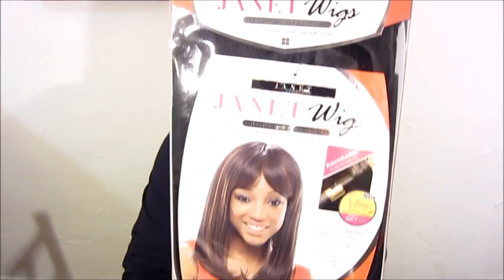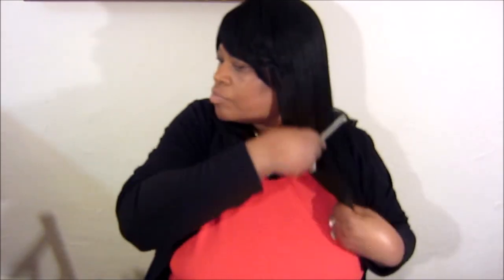Janet Wigs Style Kiss Perm Sora Color 1B wig review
Hello Ladies and Gentlemen, this is my review of Janet Wigs
Kiss Perm-Sora Color=1B

Wigs . com